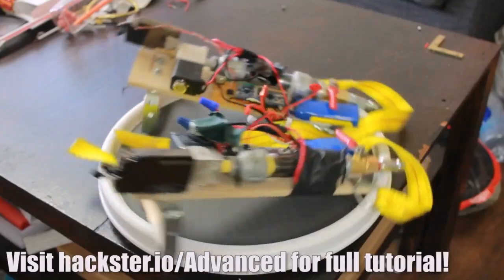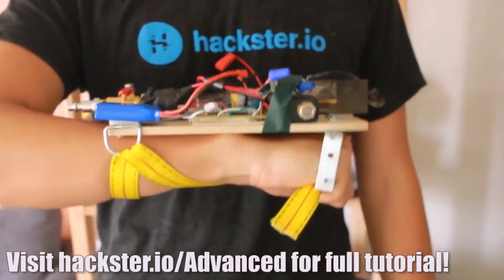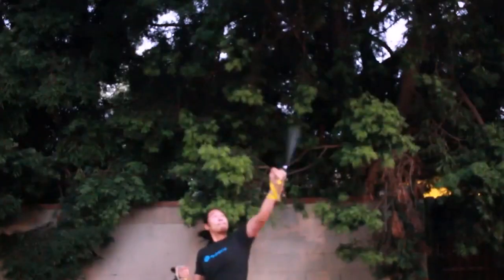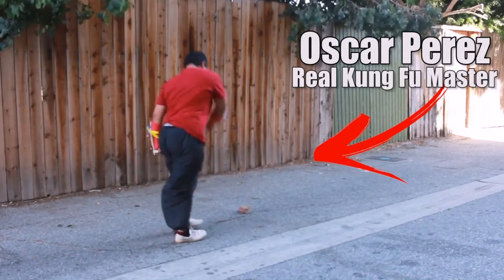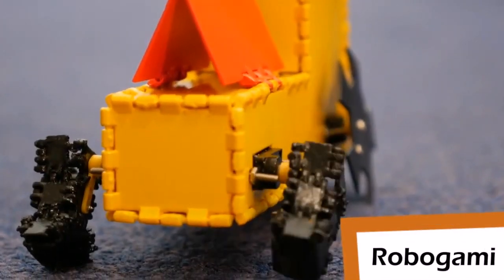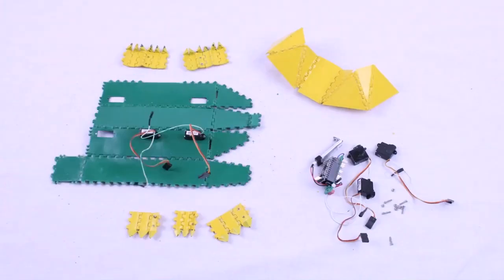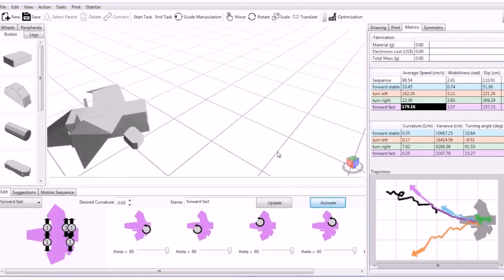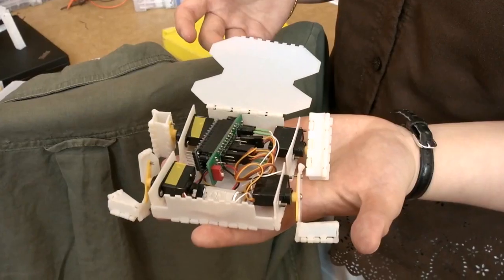TOP 5 Proyectos ARDUINO FACILES 😍 2020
Arduino, 5 Proyectos para realizar con vuestra placa Arduino.  🚀 🚀
Podéis encontrar muchos mas proyectos de Raspberry Pi, Realidad Virtual, robot, arduino, tecnología, ciencia, educación para niños, proyectos, noticias, tutoriales en:

MIT Robogami, desarrolla tus propios robots con Arduino e imprímelos en 3D en unos minutos

Cómo construir un Kayak autonómo con Arduino y Scratch

Cómo construir un robot controlado por los gestos de la mano
(proyecto en el video del autor)

Construye unas gafas especiales para ayudar a las personas ciegas

Damos las gracias a todos los creadores de los proyectos por compartirlos con todos nosotros.